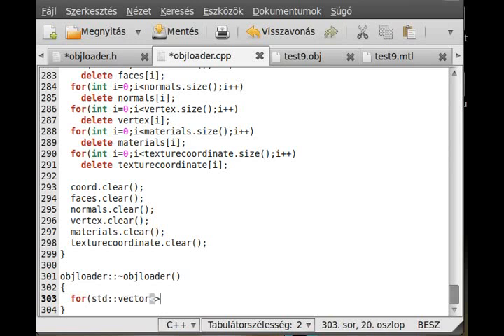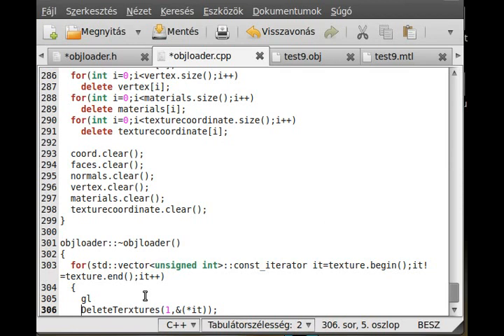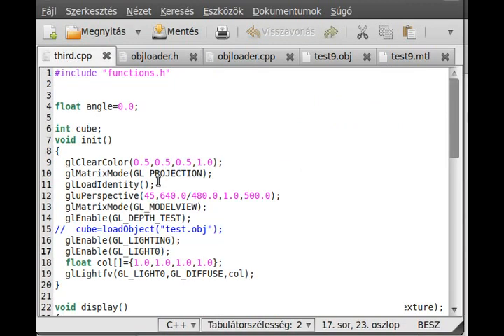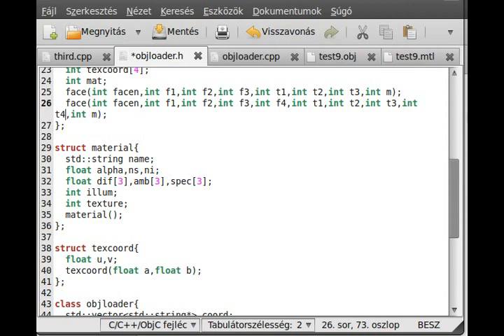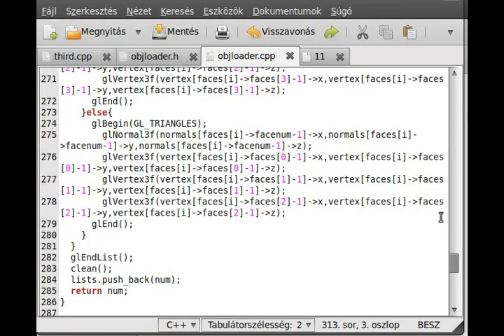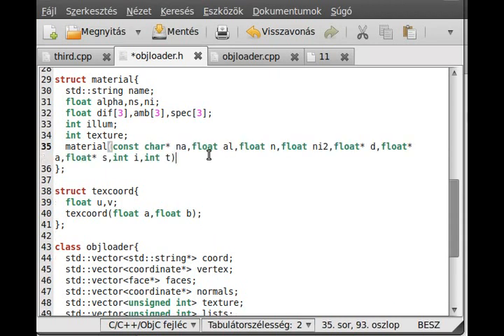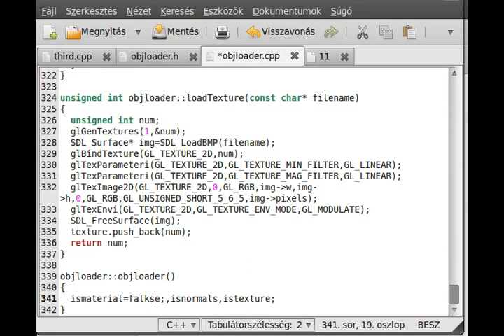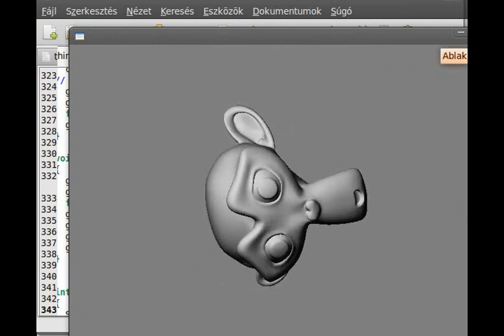OpenGL (SDL,C++) tutorial 12 - obj file loader, material and UV textures (part 6)